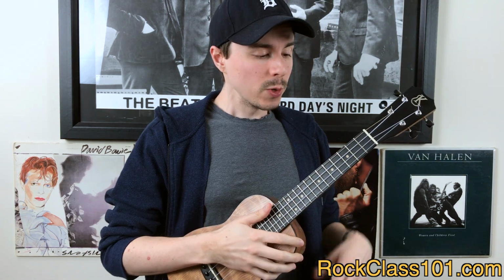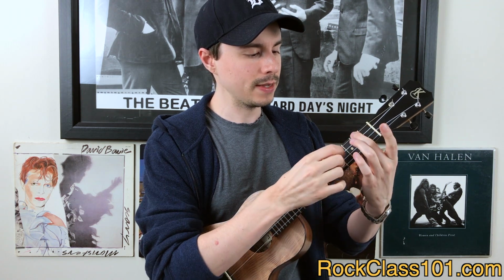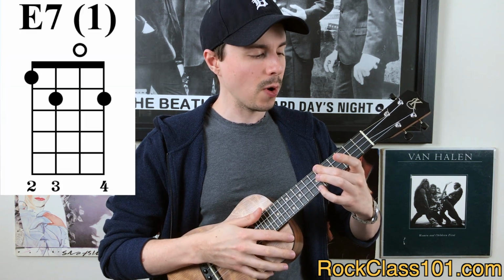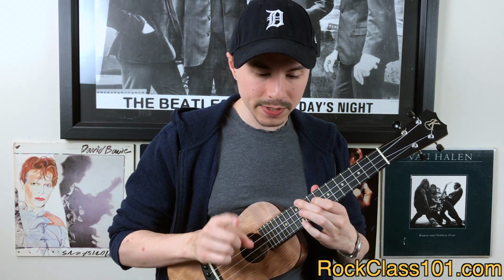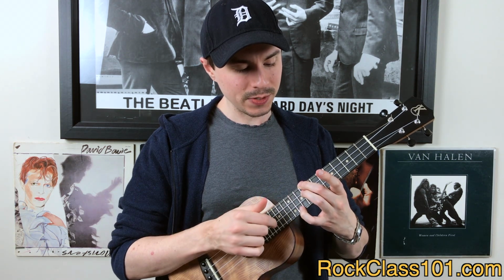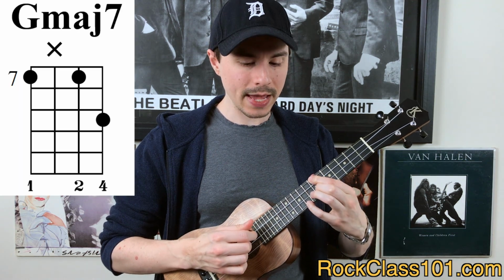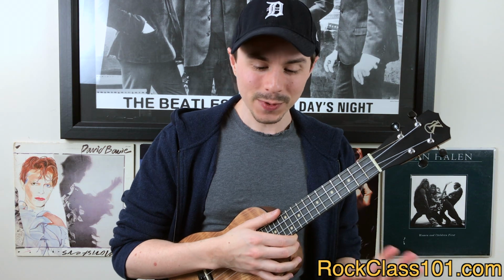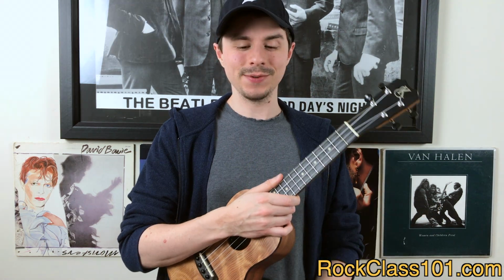Learn a Classical Piece with 2 Themes (Major & Minor) || Advanced Ukulele Tutorial on "Lagrima"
This classical fingerstyle piece serves up two beautiful melodies in contrasting tonalities; one in major and the other in minor. Our first melody is set in the key of A Major. This melody contains the two most difficult measures of the piece: bars 5 and 6. These two bars are quite the finger frenzy – requiring the use of unusual fingerings to tackle the tough chord shapes.

In the part 1 lesson, we’ll cover the fingering for these measures. I’d highly encourage you to use the suggested fingering as it will make this section easier to play and increase the sustain of each note and chord.

Melody B is set in the key of A minor (the parallel minor of A Major). Being a minor key, the tonality of this melody is reflected as having a somber, sad feel. From a fingerpicking perspective, this melody is a lot easier to play than the first. But there is one tricky aspect to it: the artificial harmonic hit at the 12th fret of the A string.

These harmonics are played using a right-hand plucking technique. If you’re new to this approach, check out our Harmonics Course to learn how it’s done! [COURSE LINK BELOW]

Learn 3 Ways to Perform Harmonics on Ukulele (A Complete Course)

Break Away from Playing Chords ONLY in the Beginning of the Neck by Learning the CAGED Method